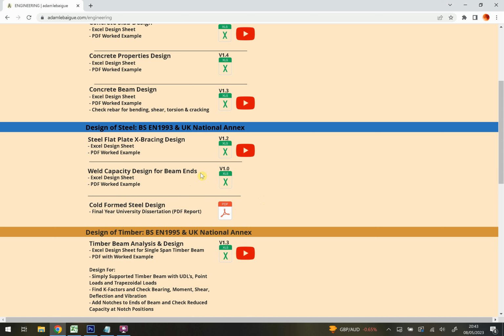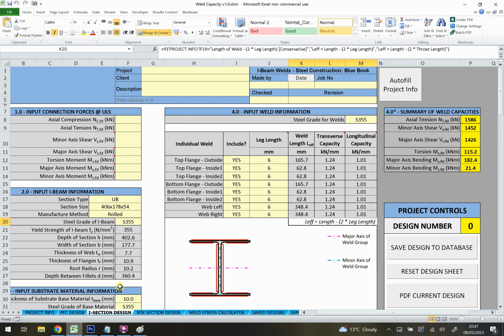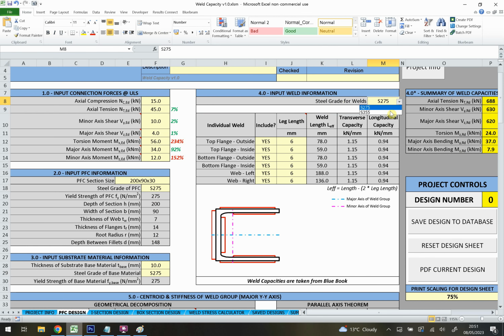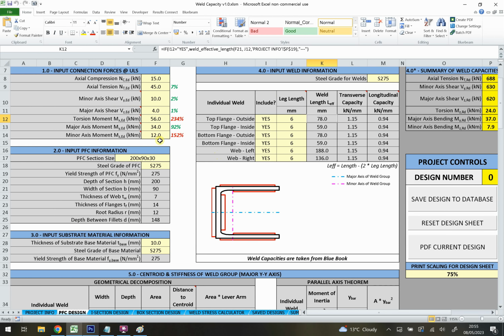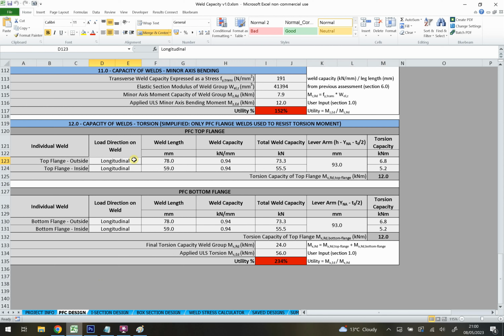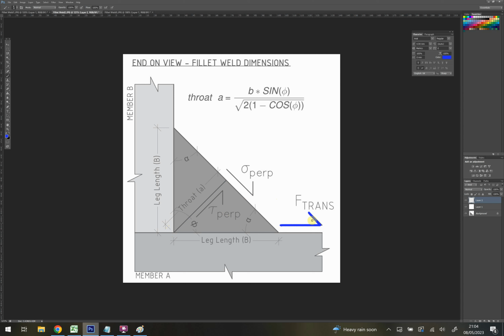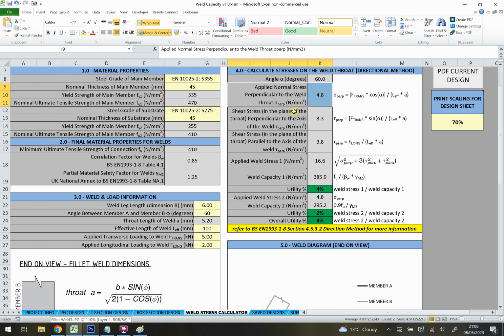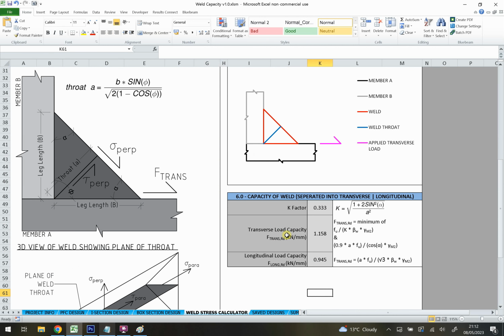Weld Capacity for Beam Connections - Design Spreadsheet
Weld Capacity for Beam Ends - Spreadsheet Tutorial

Chapters:
0:00 Intro
1:20 Calculation Method for Weld Effective Length
4:40 PFC Design - 1.0 Input Connection Forces
7:11 PFC Design - 2.0 & 3.0 Input PFC & Substrate Information
7:40 PFC Design - 4.0 Input Weld Information
11:59 PFC Desgin - 5.0 & 6.0 Centroid and Weld Stiffness
13:23 PFC Design - 7.0 Capacity of Welds Axial Tension
14:50 PFC Design - 8.0 & 9.0 Capacity of Welds Major and Minor Axis Shear
15:34 PFC Design - 10.0 & 11.0 Capacity of Welds Major and Minor Axis Moment
16:07 PFC Design - 12.0 Capacity of Welds Torsion
16:55 Additional Inputs for I-section and Box-section Design
19:32 Weld Stress Calculator - Intro
21:35 Weld Stress Calculator - Material Properties
22:41 Weld Stress Calculator - Weld & Load Information
24:08 Weld Stress Calculator - Calculate Stresses on Weld Throat
25:31 Weld Stress Calculator - Capacity of Weld